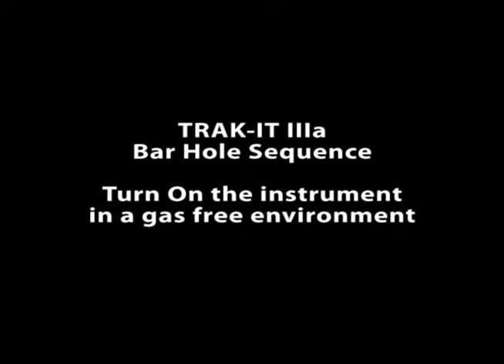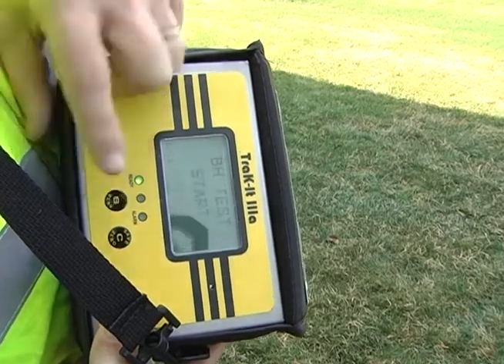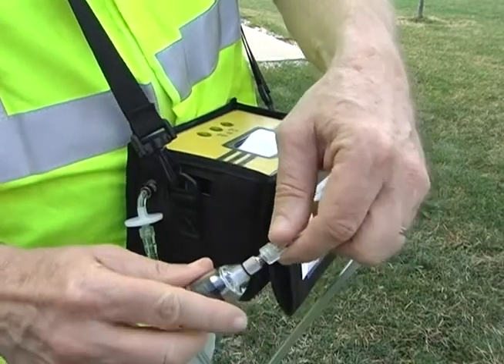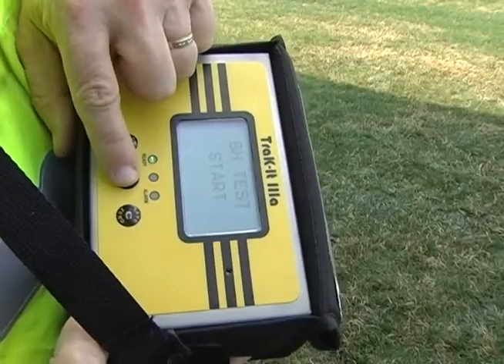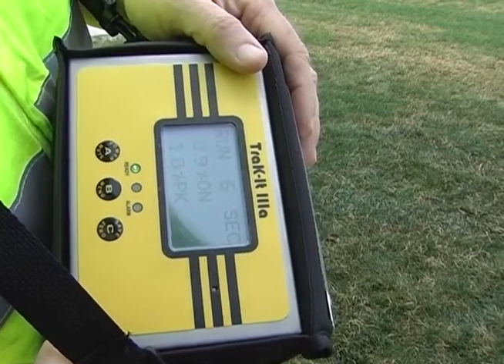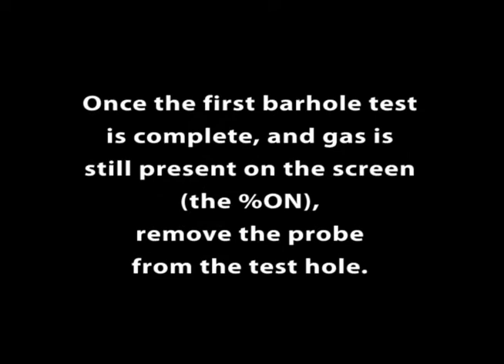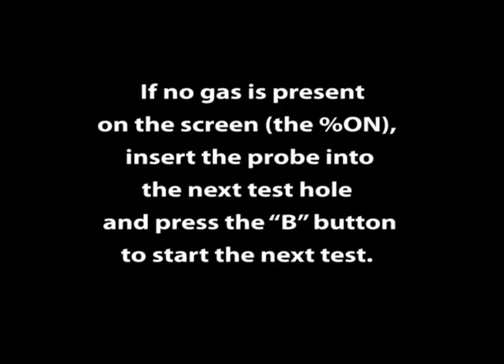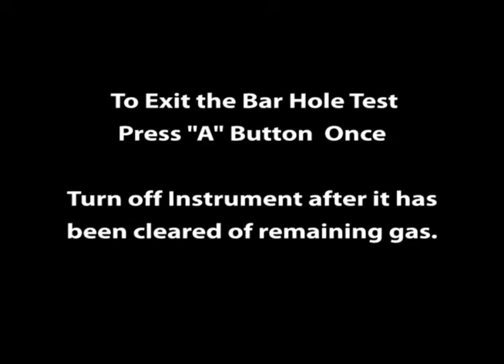TRAK-IT IIIa Bar Hole Test